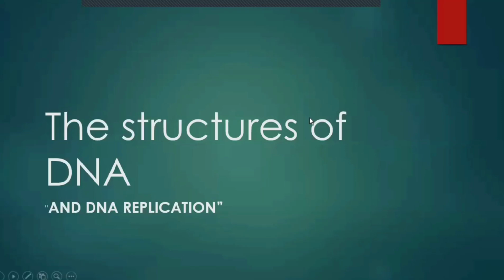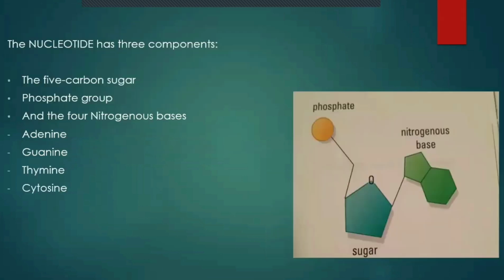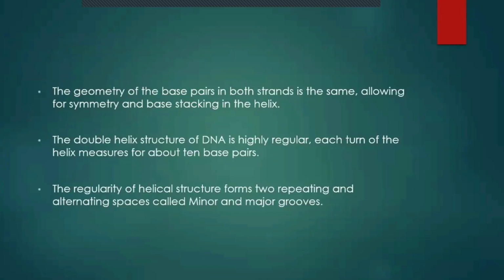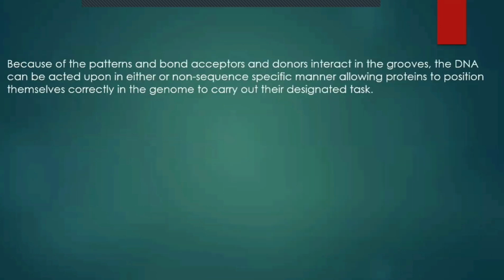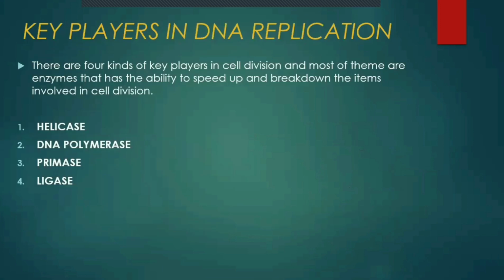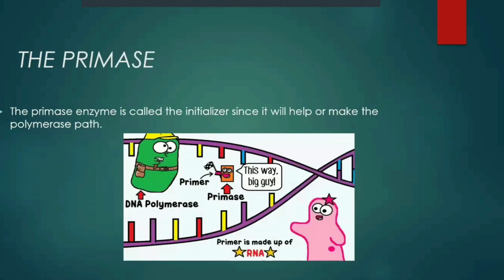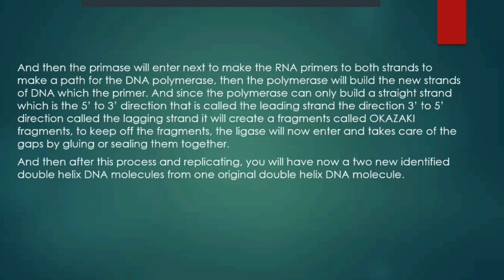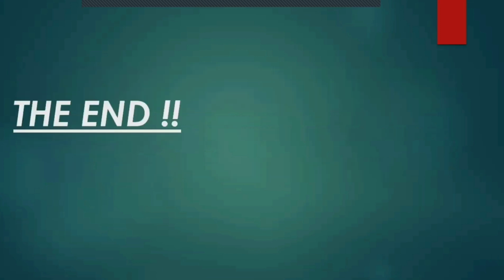DNA Structure and DNA Replication Sanico, Joshua B. Principles of Genetics